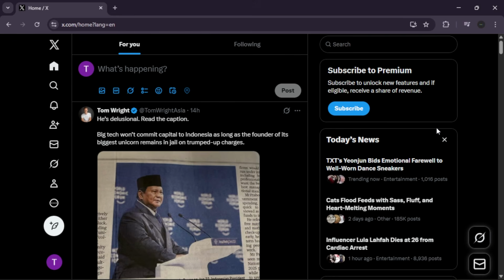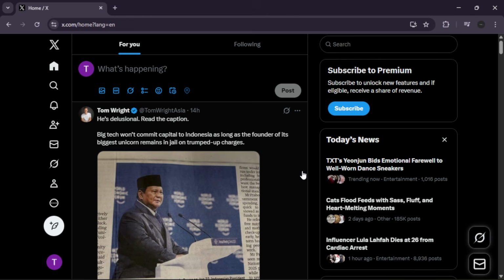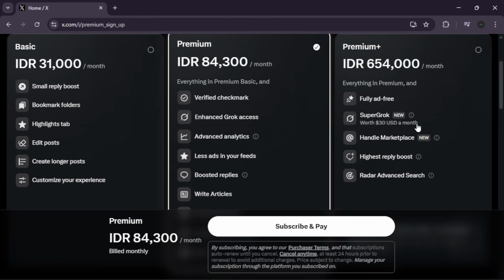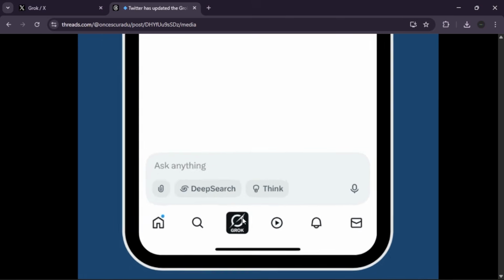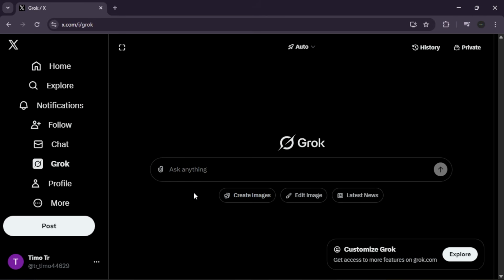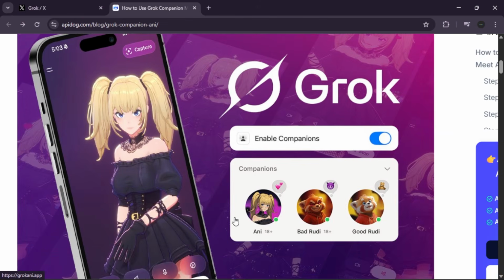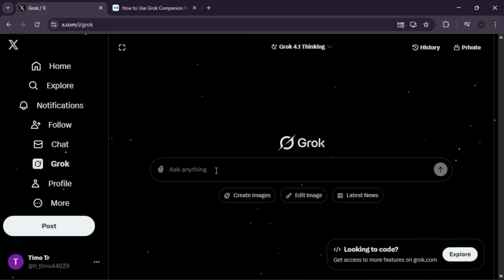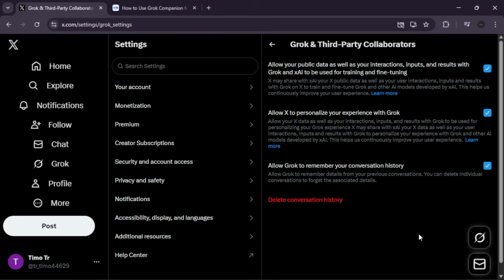How To Enable Grok Ai Companion (Best Method)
How To Enable Grok Ai Companion